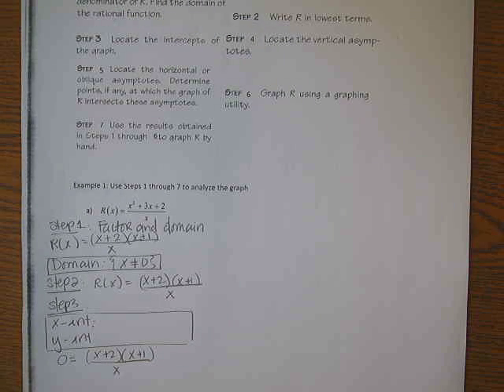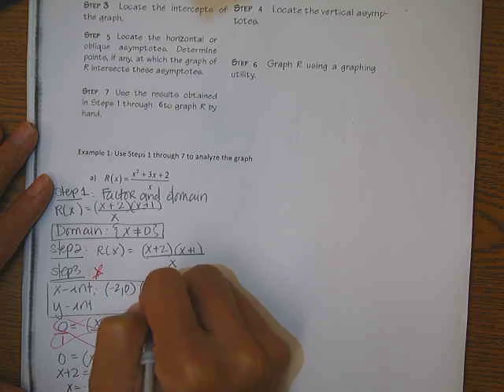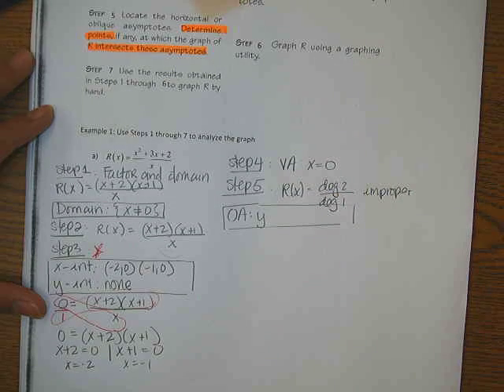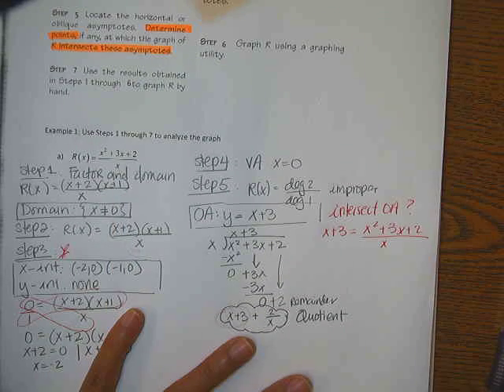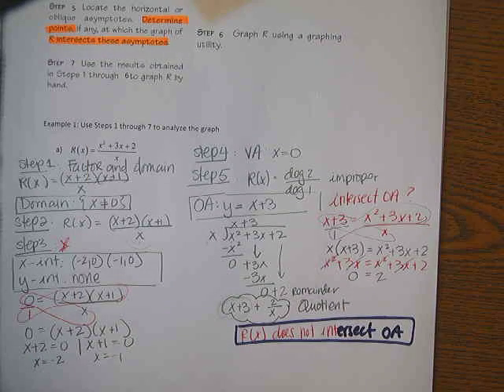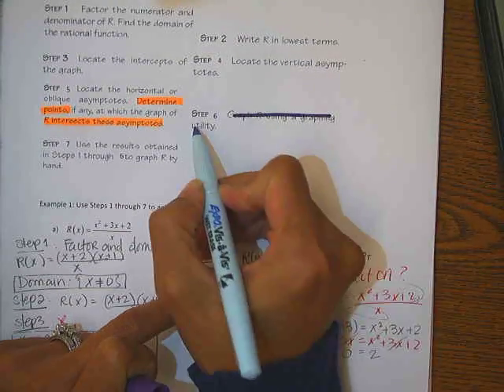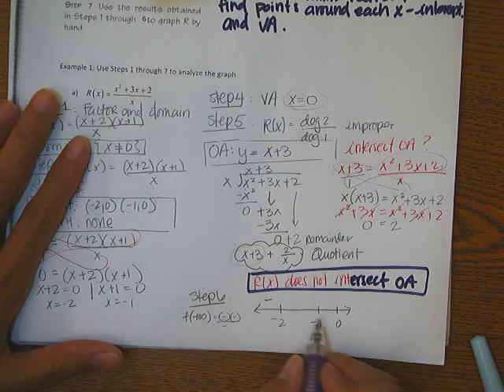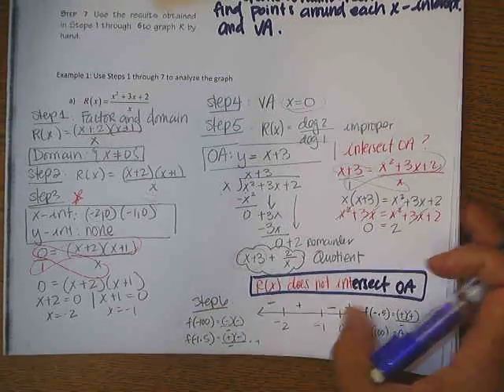4 5 ex1a